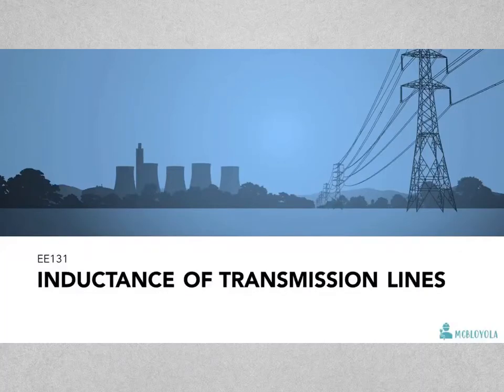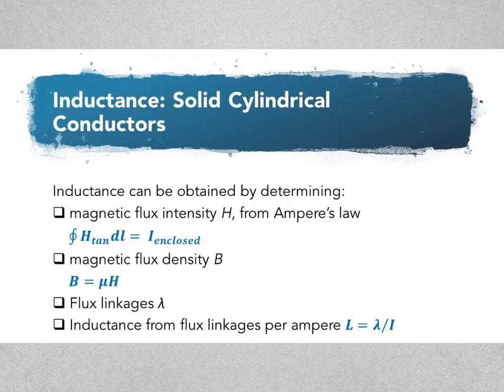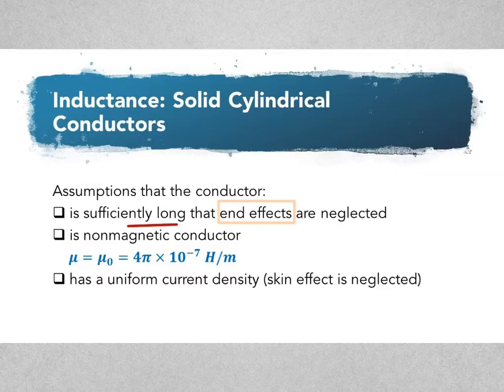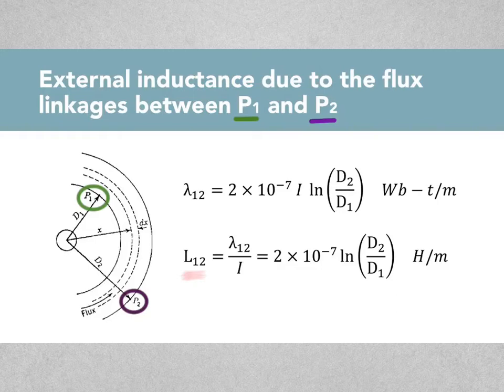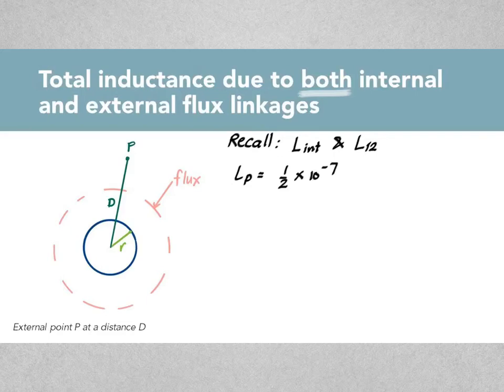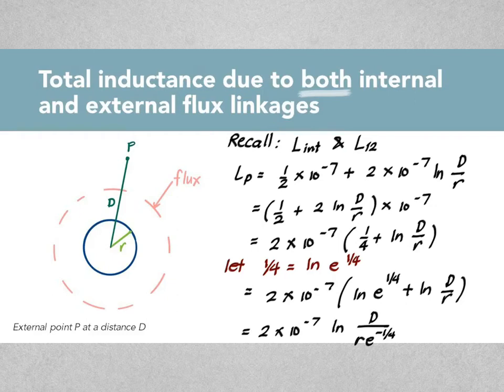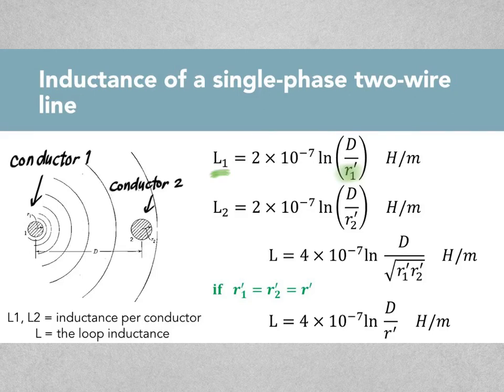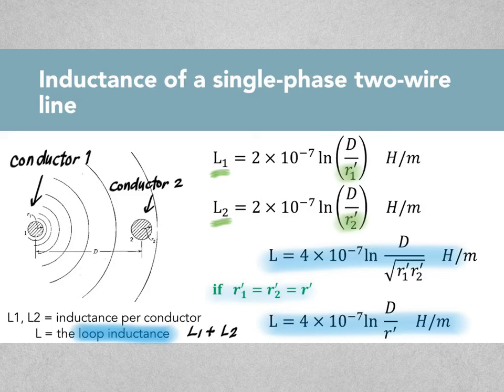Inductance of Transmission Lines (1 of 4)